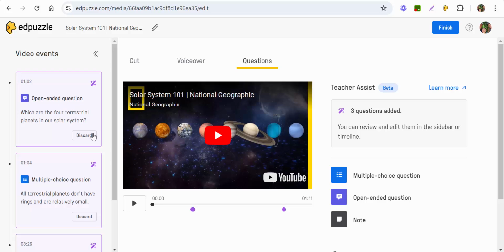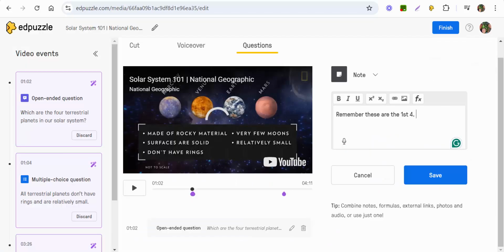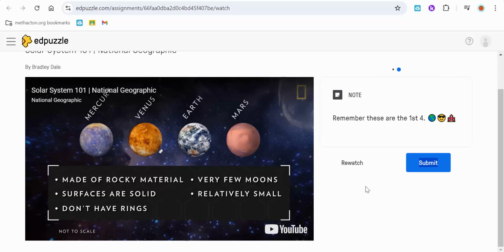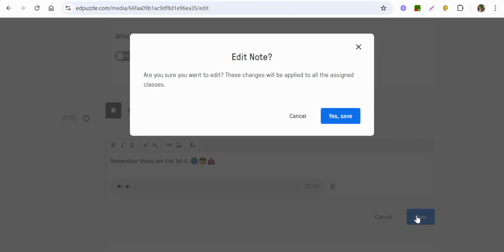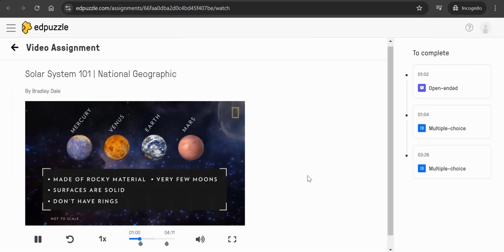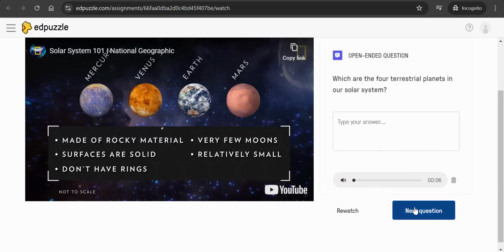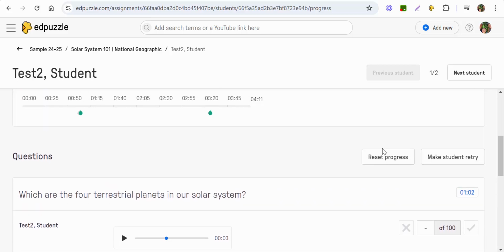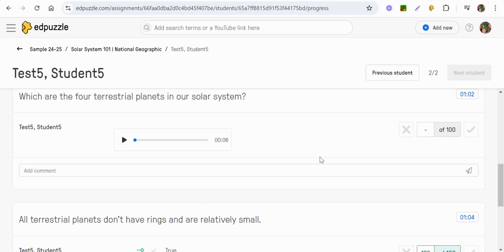How to include a note to students in both written form and audio. Bonus - how students can add audio